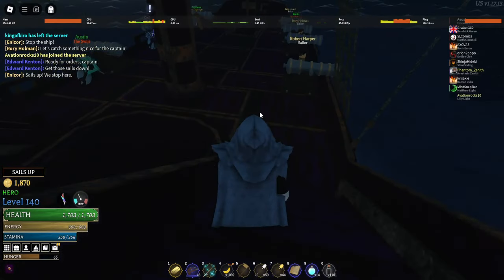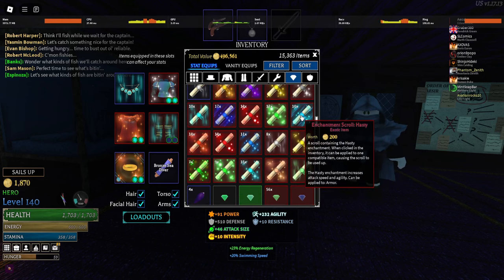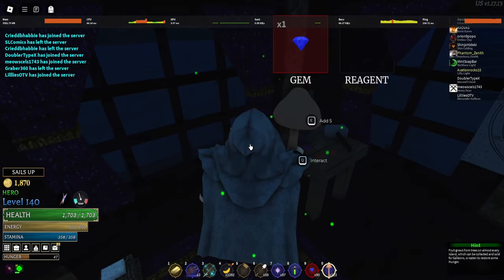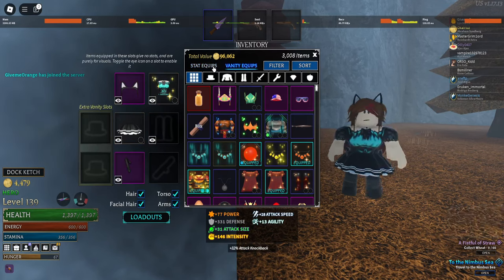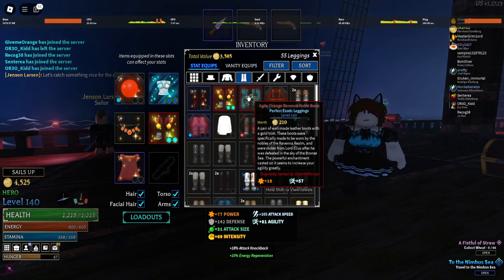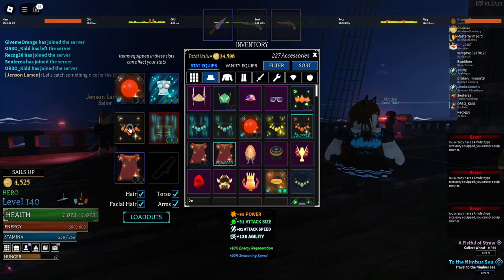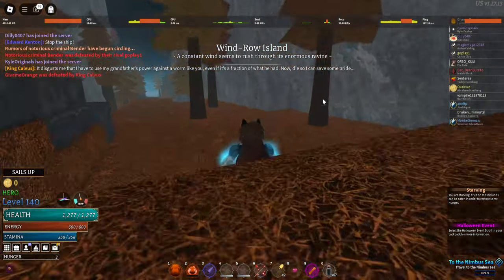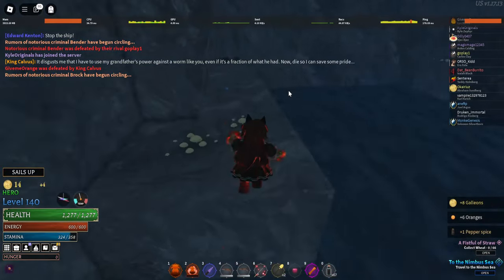ITS HERE, THE CAT GIRL BUILD [Arcane Odyssey]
Rawr, a purrfect day to start the spooky season
(Below Tags)